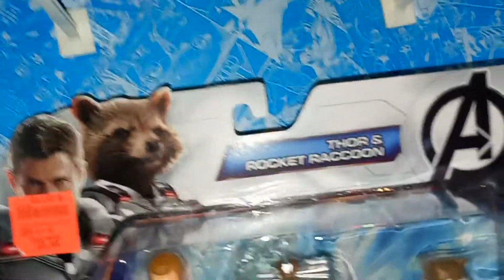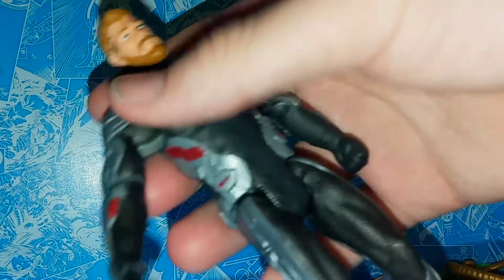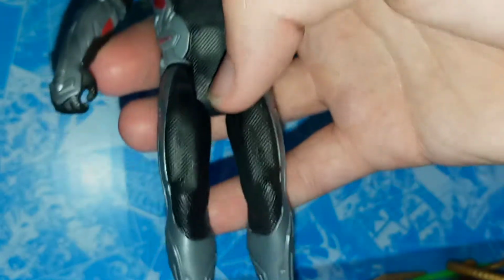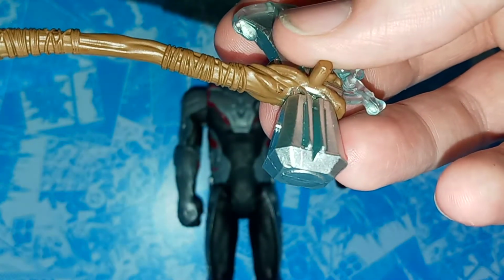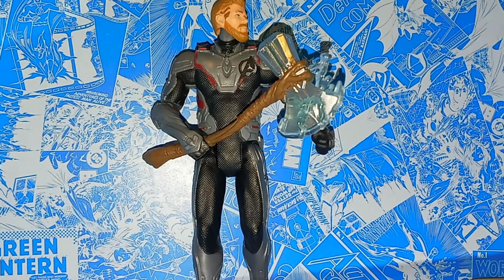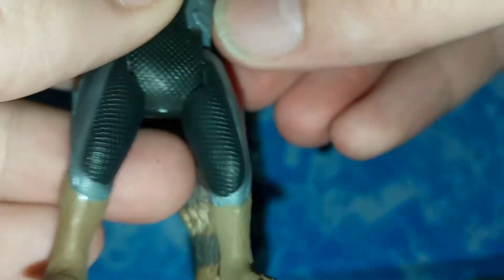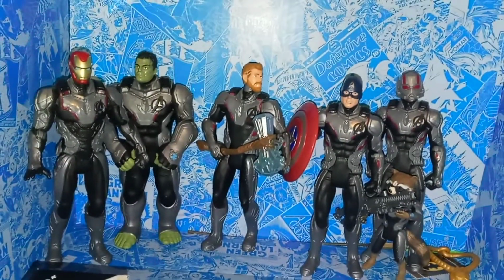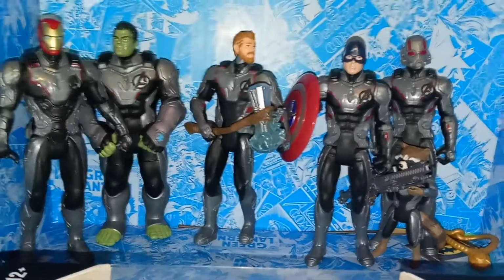AVENGERS ENDGAME THOR AND ROCKET RACCOON QUANTUM REALM SUITS